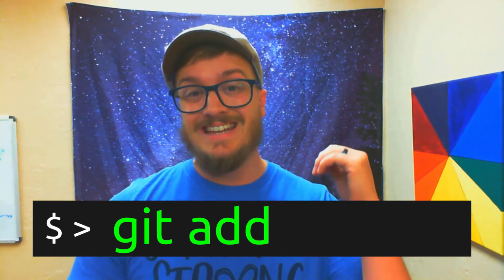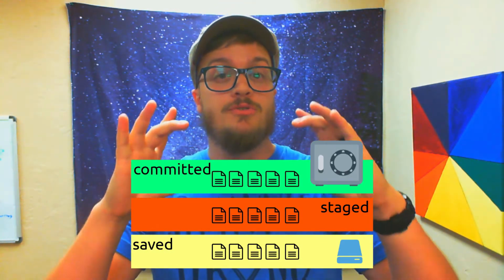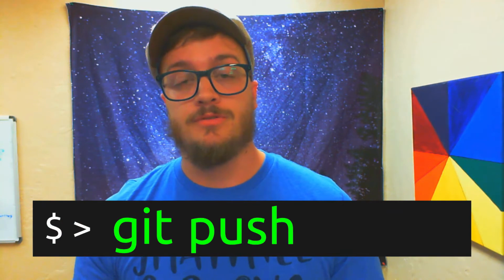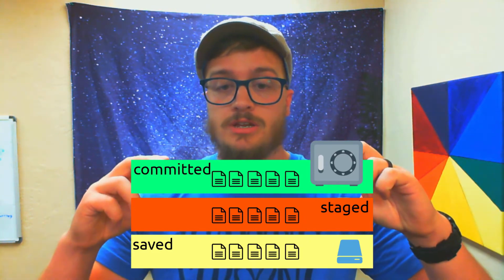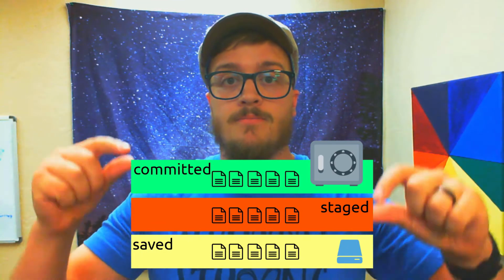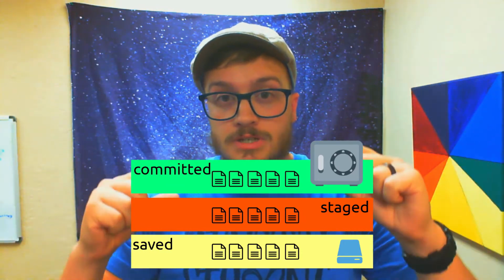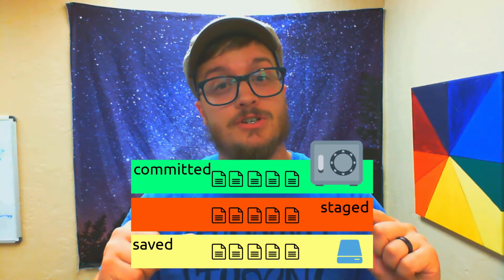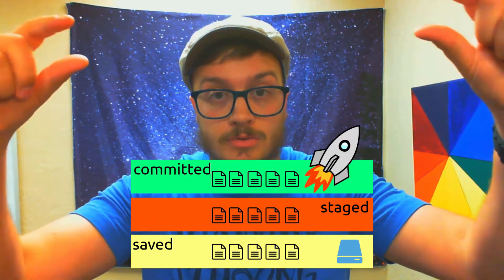Your First PR [Basics of git]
We've covered how to research, discover, and examine Open Source projects to select fun and fulfilling ways to be involved; now we'll give you the basic tools for making changes to the code and submitting it for a Pull Request.

Every developer needs to know the basics of source control, to keep track of changes and make those changes available for review. Today we'll be discussing git and some of the basic commands to jumpstart your contributor's workflow in shipping code.

Here's an outline of what we cover today:
0:00 - Intro
0:23 - What git is
1:14 - No Code real-world example of git
1:55 - How to use git
2:24 - git init
2:51 - git clone
3:19 - git add
4:05 - git commit
4:29 - git push
4:59 - Explanation of branching
5:35 - "forking" a git repo
6:30 - Why use a fork vs a branch?

Happy Coding!

Music | Spaceship by Declan DP